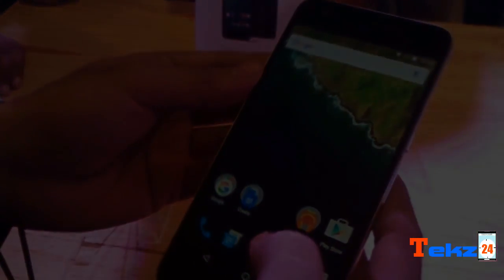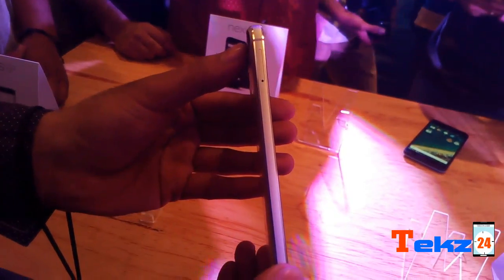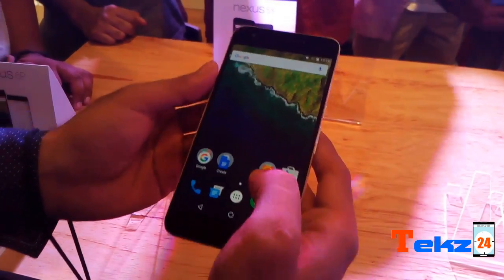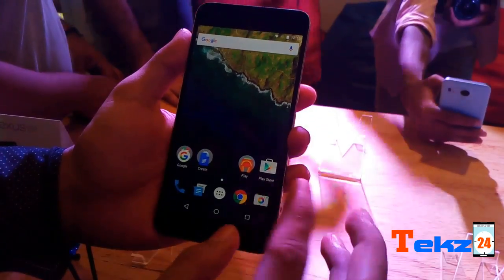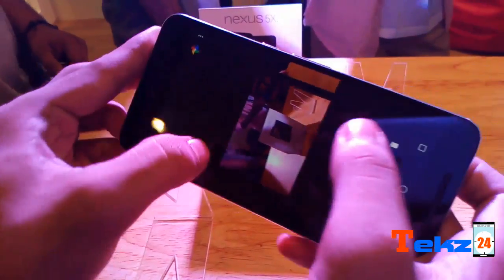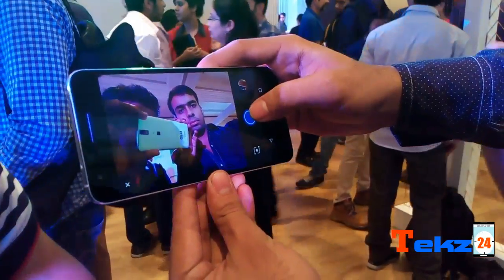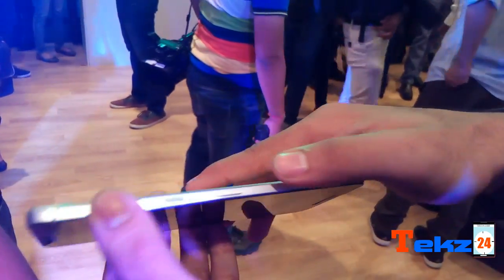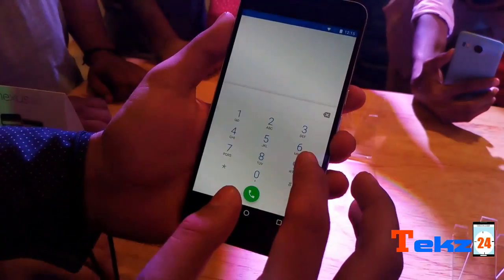Google Huawei Nexus 6P Hands on Review, Features, Front and back Camera, Design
Google Huawei Nexus 6P Hands on Review, Features Front and back Camera, Design. Google has finally launched its most recent Nexus phones.